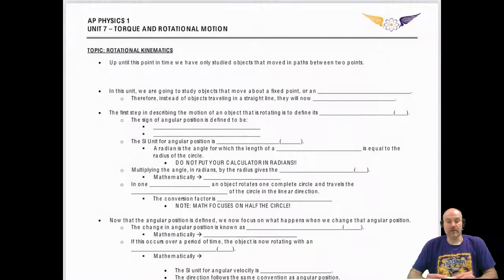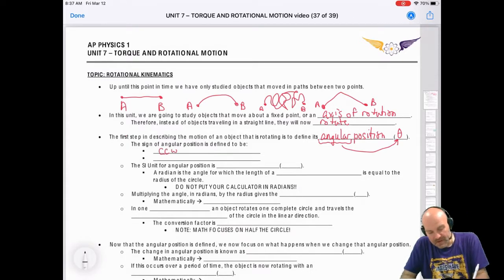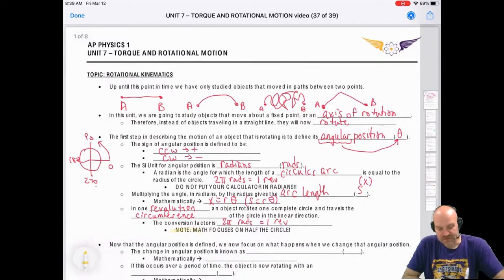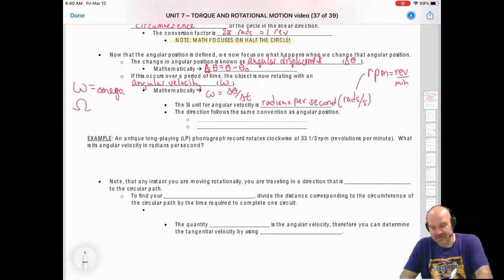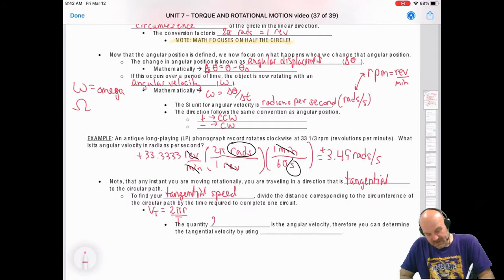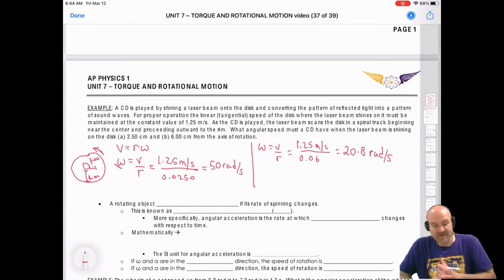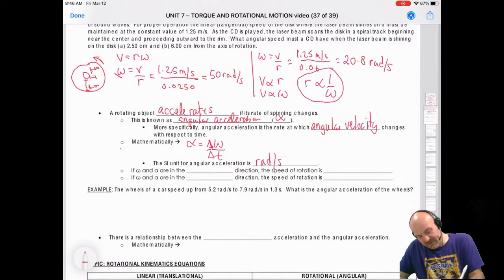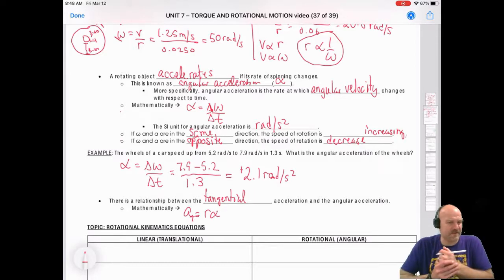AP Physics 1 - Unit 7 - Rotational Kinematics